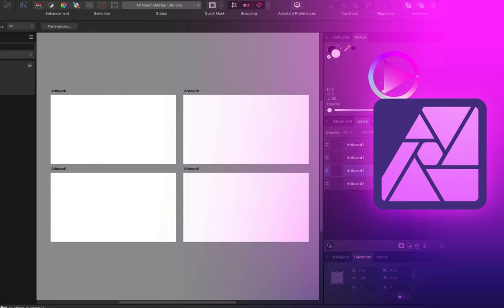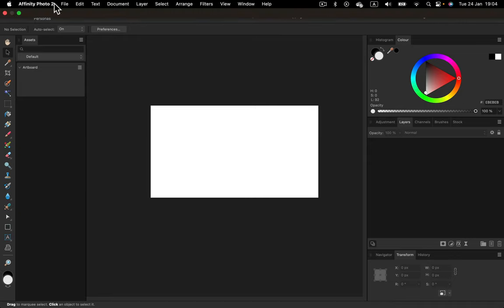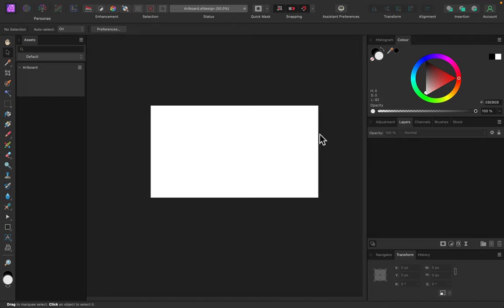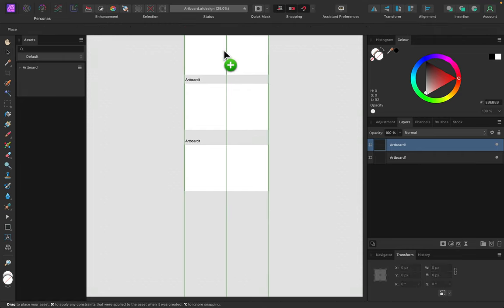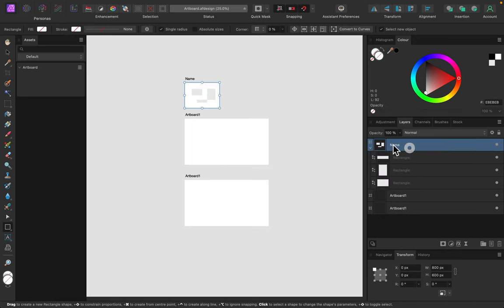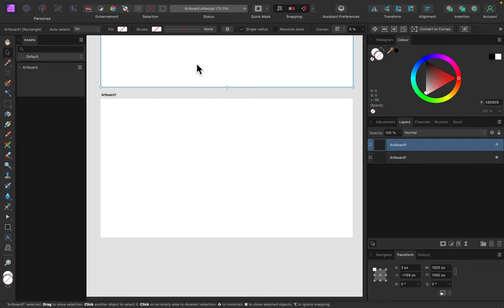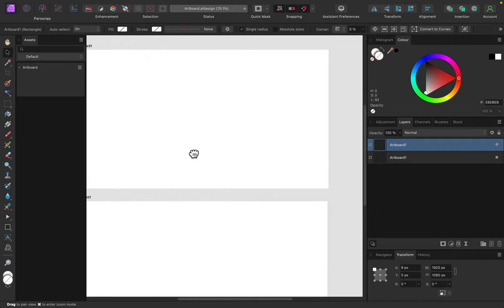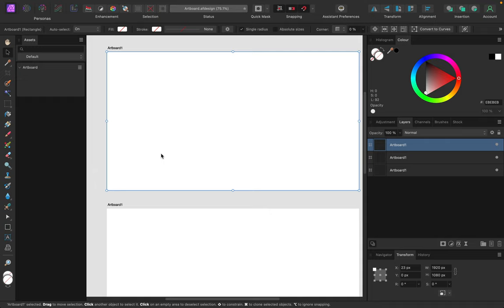How to Create Artboards in Affinity Photo 2 Hack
The ability to create multiple art boards is nothing new in Affinity Designer with this little hack you can transfer this tool into Affinity Photo.
Follow me for more Affinity Tutorials!